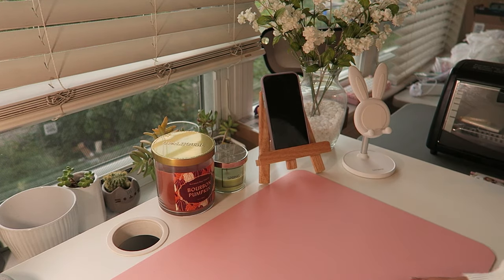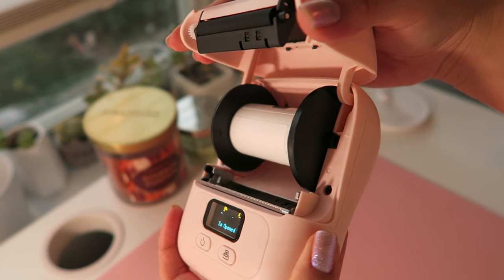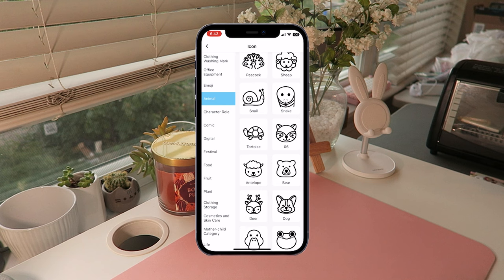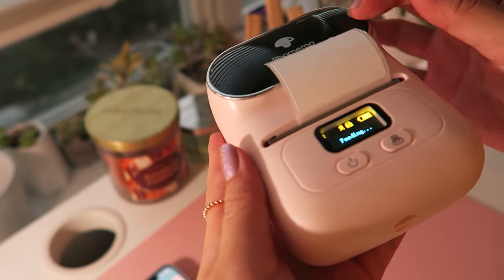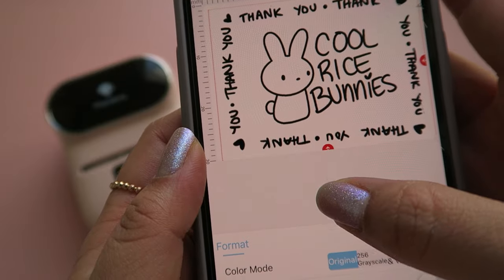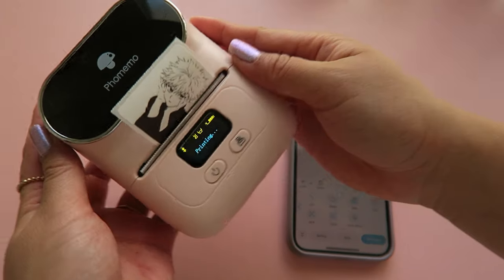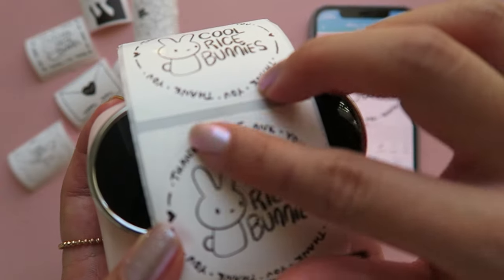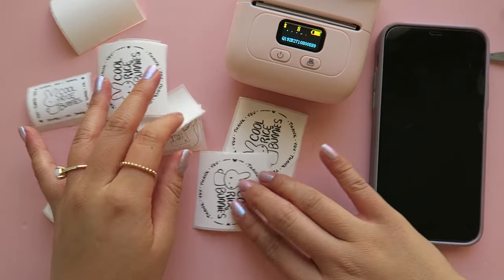NO INK Stickers for Your Shop or Scrapbooking ✨ Phomemo M110 Mini Label Printer Demo & Review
There's something so fun about seeing my screenname and logo printed on something I made for real!! And it's PINK 💕🌿

Please give credit when credit is due. You are welcome to recreate my charms and give them as gifts, but please do not sell my original designs.

ʕ•́ᴥ•̀ʔっ